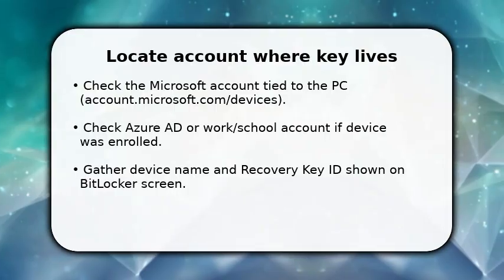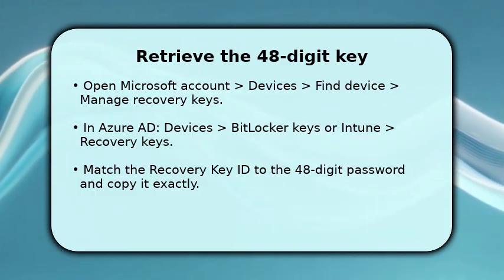How to Find Bitlocker Recovery Key Dell Windows 11 (only Way)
How to Find Bitlocker Recovery Key Dell Windows 11 (only Way) | 🔒 Surfshark VPN Deal — Stay private and secure. $1.99/mo + 3 Months Free ▸

In this video tutorial, discover the only way to find your BitLocker recovery key on Dell Windows 11. We'll guide you through each step of accessing and retrieving it when needed for system encryption purposes.

BitLocker Recovery Key, Dell Windows 11 Encryption Help, Find BitLocker Unlock Code Dell Laptop, Recover Lost BitLocker Password on PC, How to Access BitLocker Without TPM or PIN